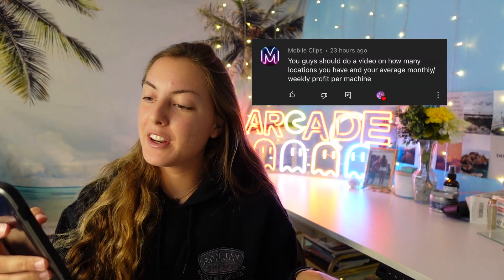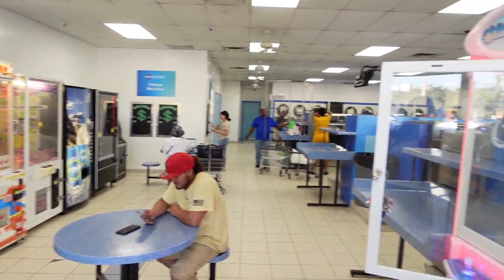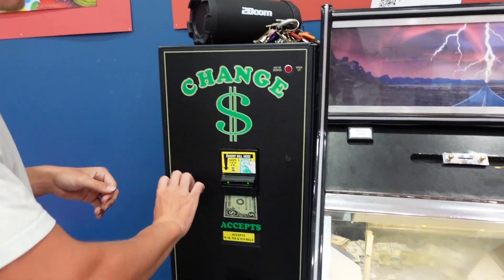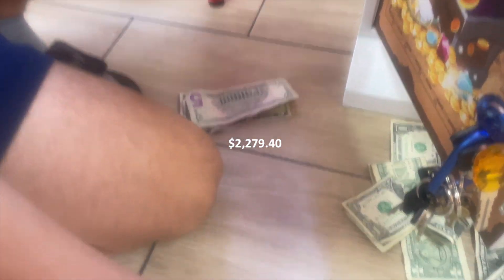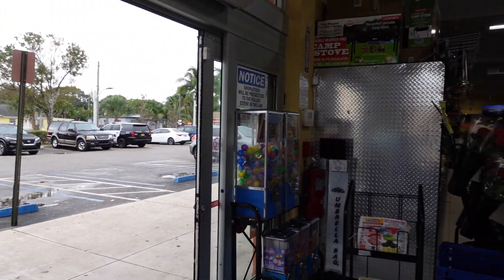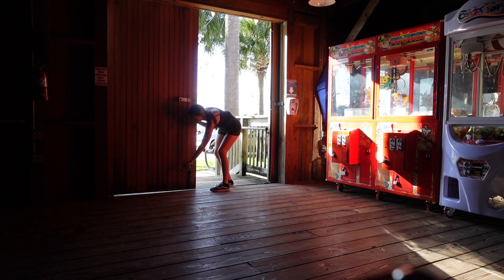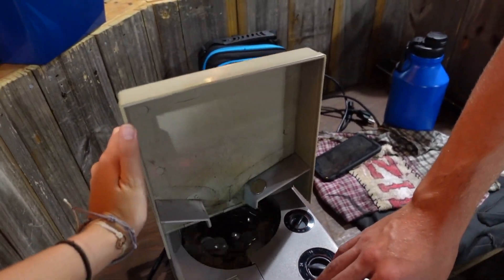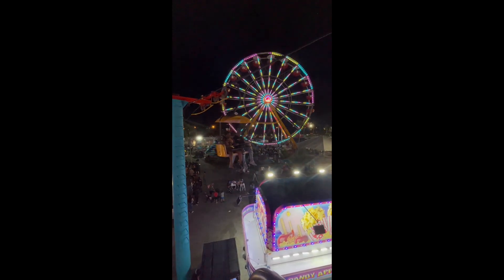HOW MUCH MONEY AN ARCADE/VENDING BUSINESS MAKES IN 2023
a long-awaited video... we are breaking down total business revenue/gross income, product cost, commission split with owners, total net profit, and more! We share this information to show others how profitable an arcade business can be and how you can start working for yourself at a young age and still make a profit!
We spent a lot of hours getting these calculations and percentages accurate. We hope we explained everything well in todays video and see you back with another video next week.

COIN COUNTER
CHEAPER Coin Counter
VLOG CAMERA